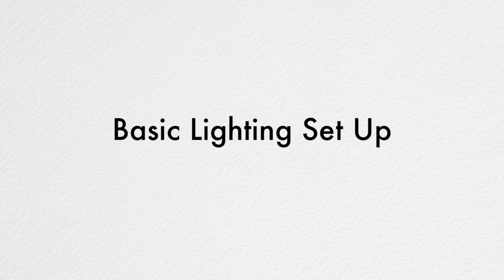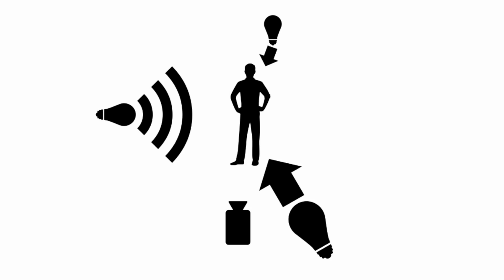Lighting for Non Cinematographers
Part 2 of a 4-part series for the filmmaker who is just starting out!